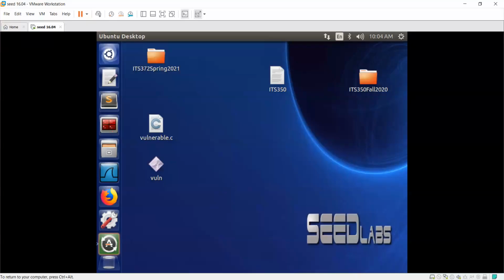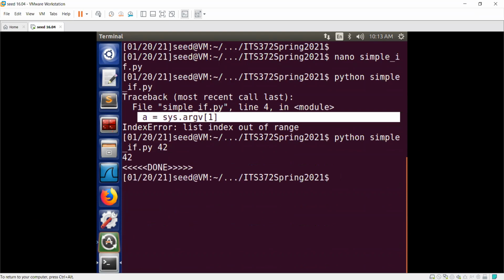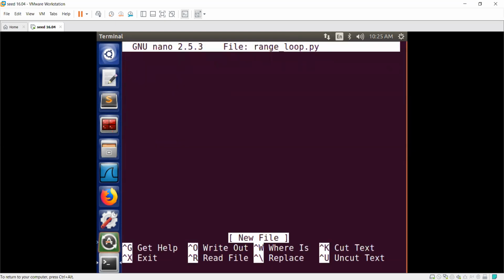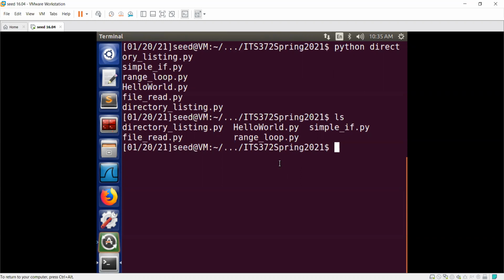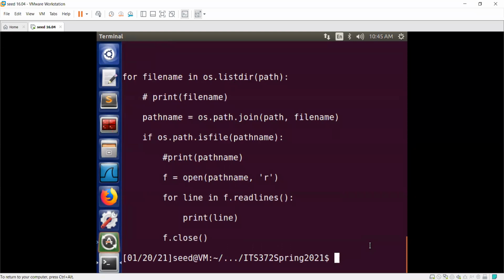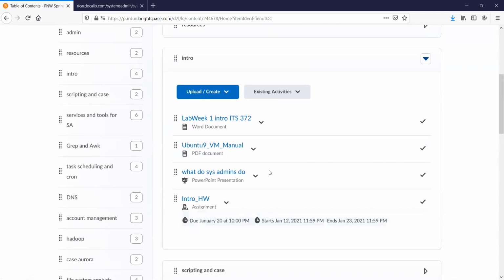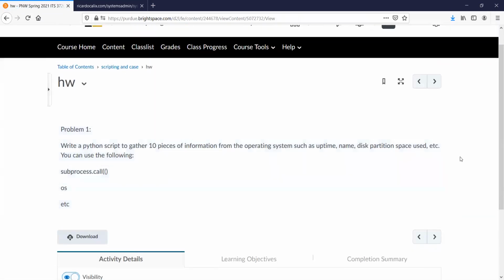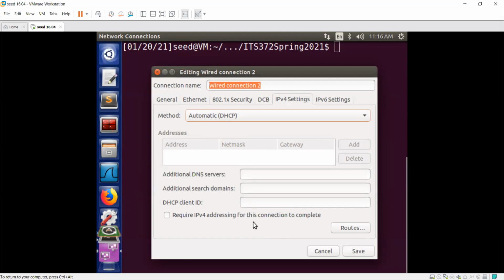ITS 372 - Python scripting for system administration